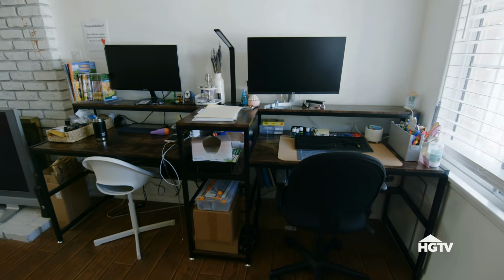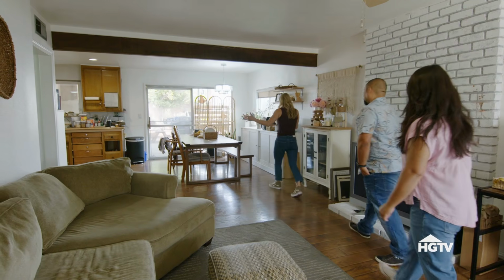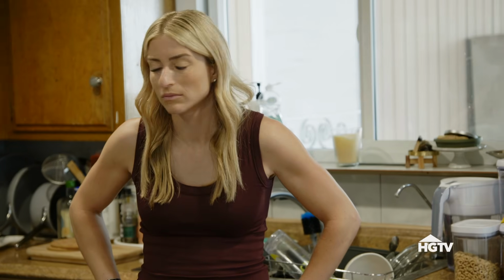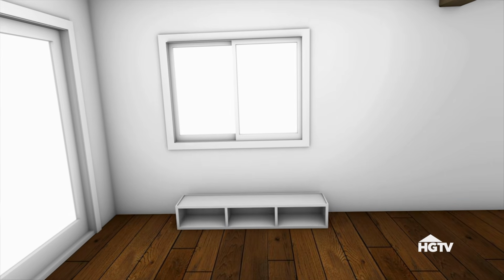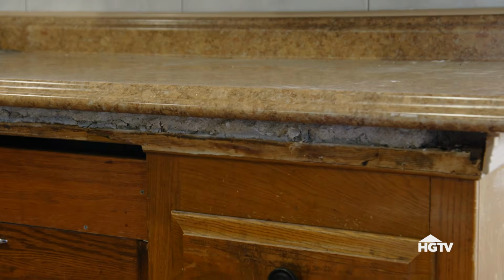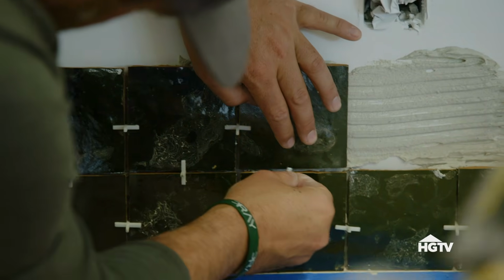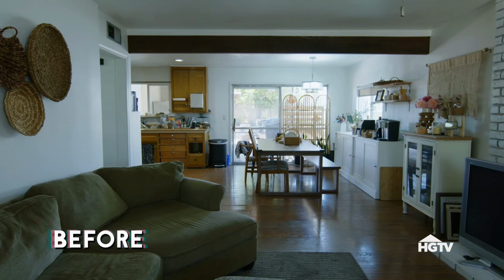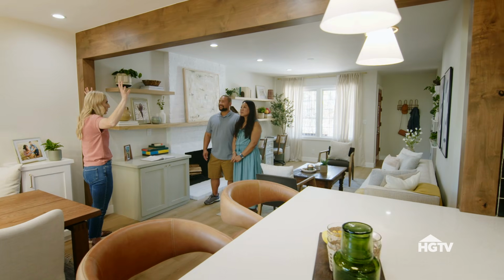Couple SCAMMED Out of $75,000 | Help! I Wrecked My House | HGTV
After losing $75,000 to a devious contractor and years of band-aid fixes, a couple looks to renovate her childhood home. Now, Jasmine aims to restore their faith and cramped space with an upscale bathroom and a multi-functional living and dining room.

Jasmine Roth rescues homeowners who took on major DIYs and are living without bathrooms, kitchens and bedrooms due to issues they can't fix. Jasmine and her team help finish the problematic projects and turn mishaps into dream spaces in record time.